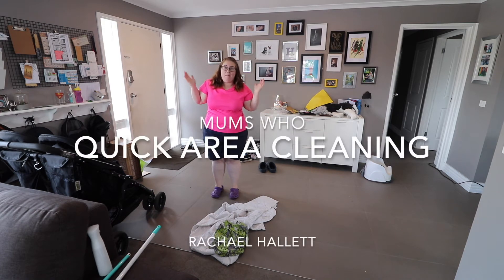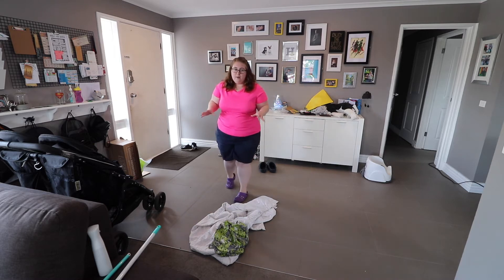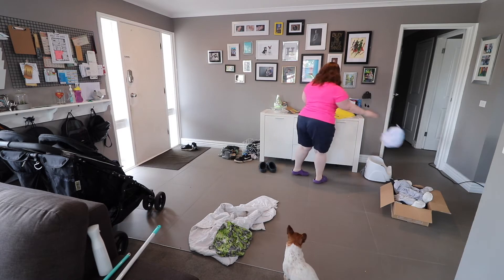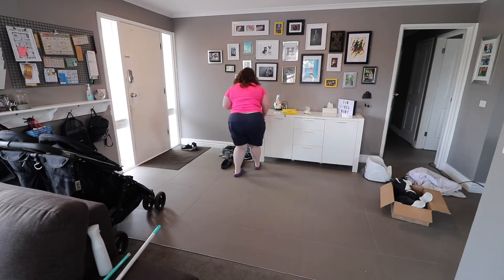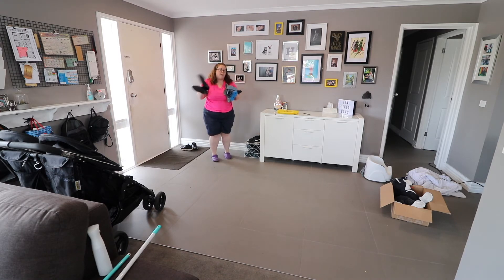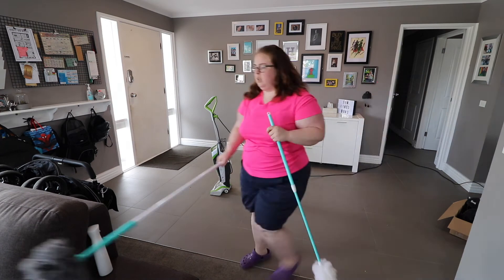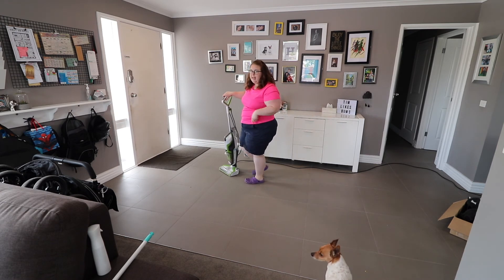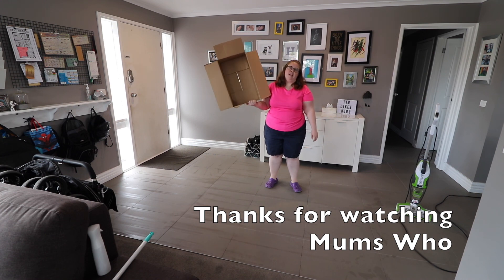Quick Area Cleaning Part 1 MUMS WHO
Showing how I manage an unruly area, quickly and efficiently.